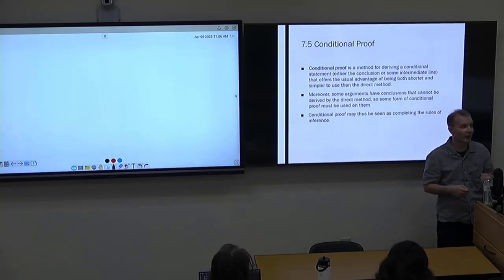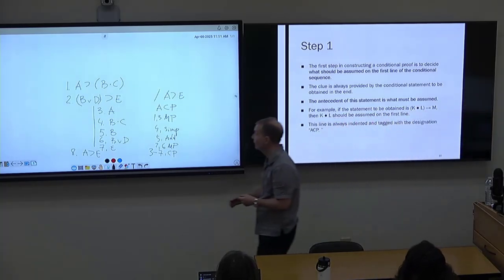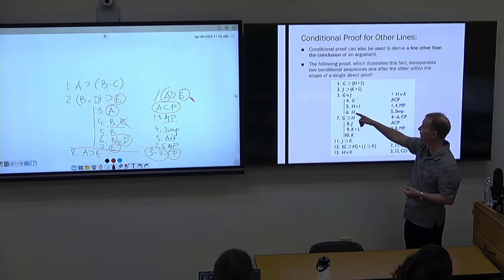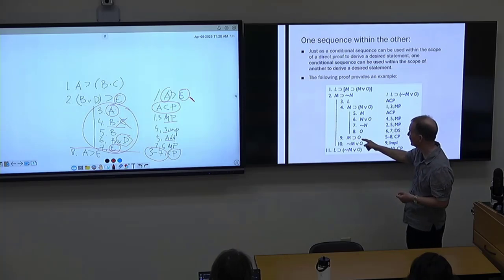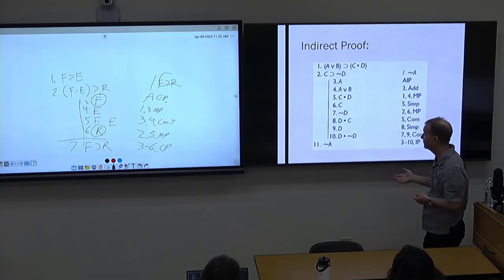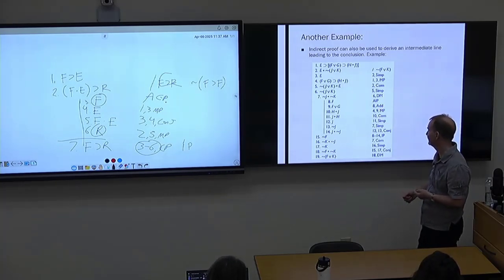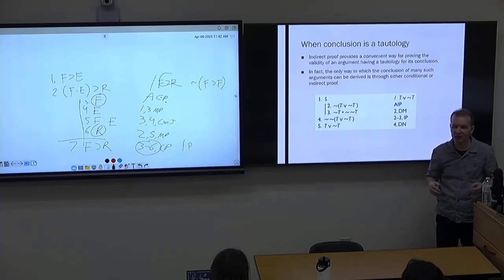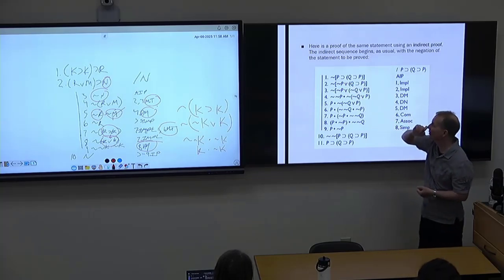7.5 -7.6 -7.7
Conditional Proof, Indirect Proof, Proving Logical Truths.